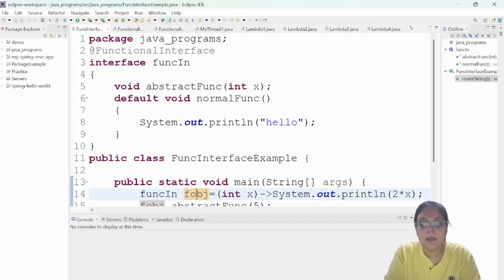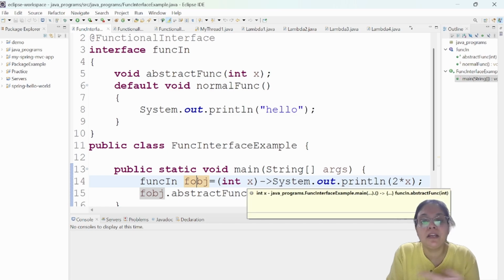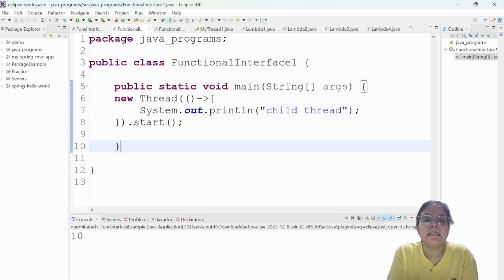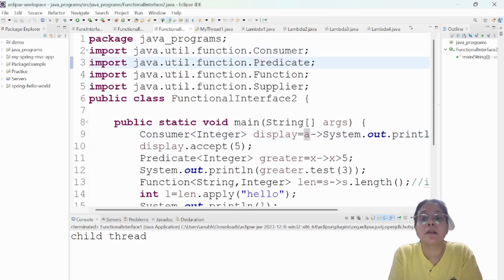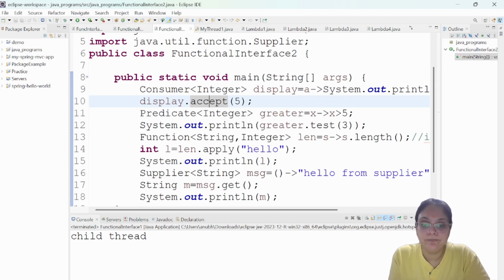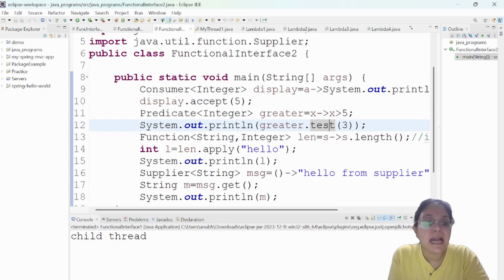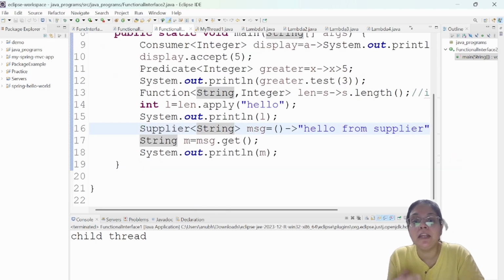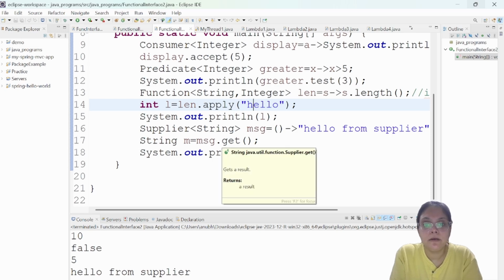Understanding Functional Interfaces in Java: Key Concepts and Examples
Explore the concept of functional interfaces in Java. Learn about the 4 primary types of functional interfaces: Consumer, Supplier, Function, and Predicate, with practical examples and explanations.